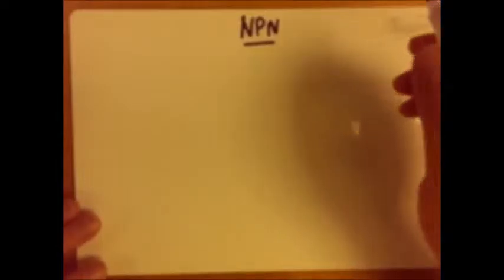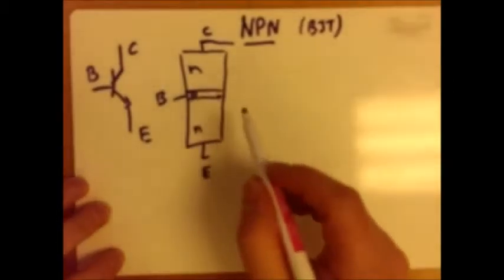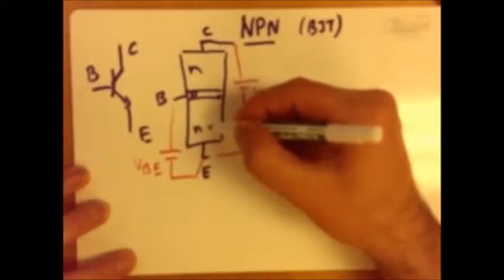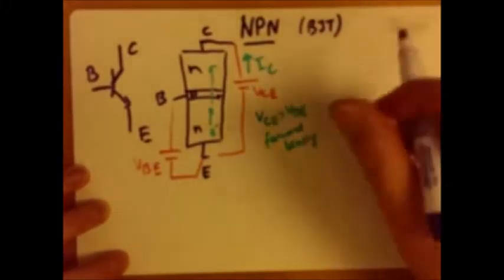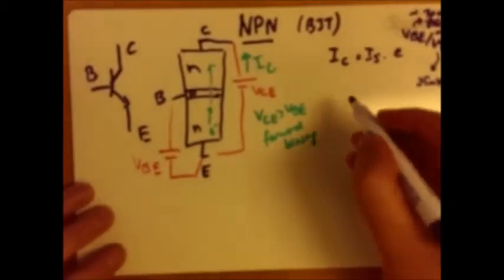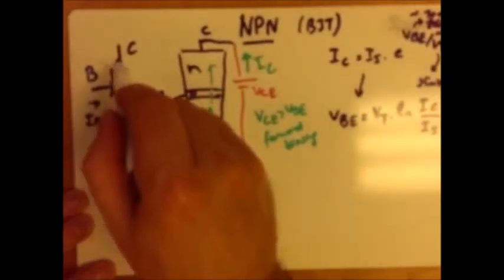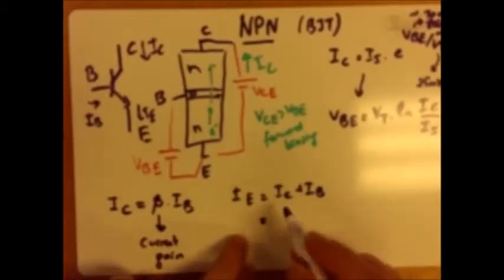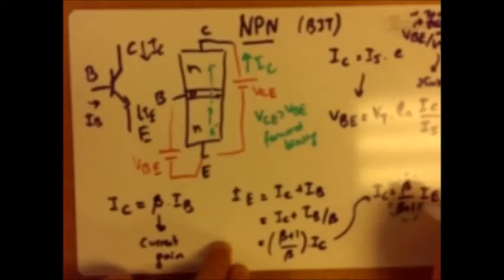DC behavior of an NPN trqansistor